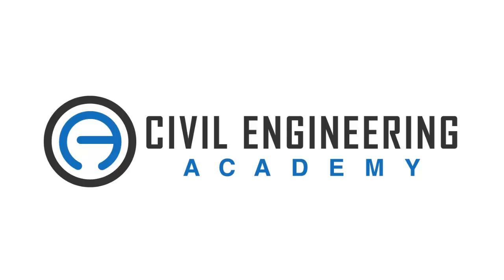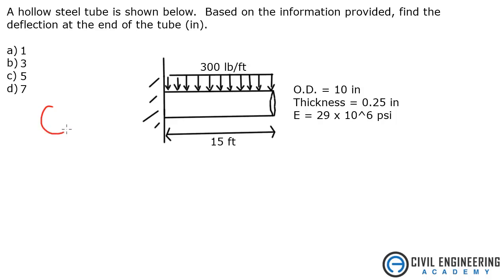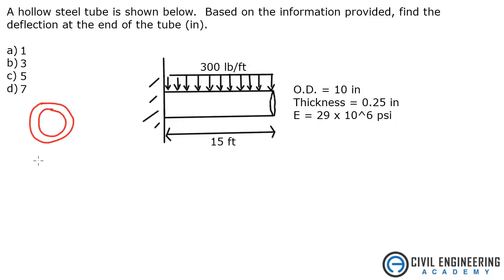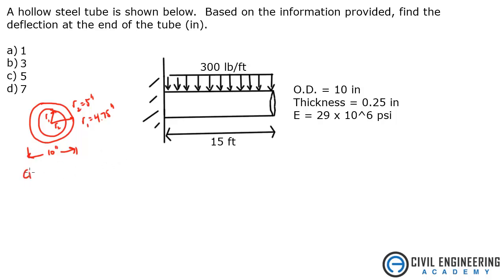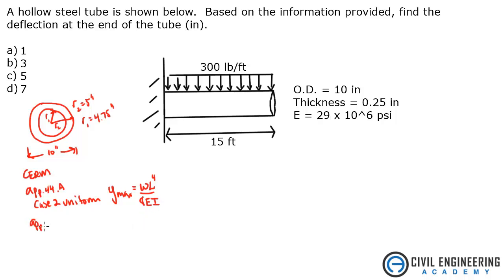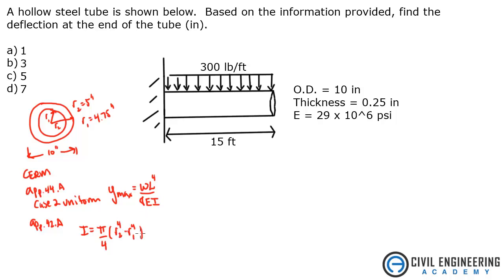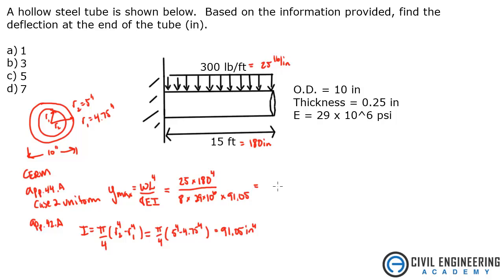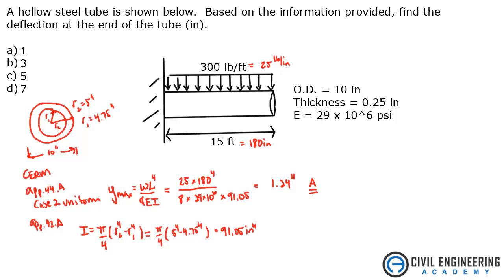Structures-Find the Max Deflection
Great structures PE exam question!  This one will test your knowledge of deflection.

If you need a practice exam then I have one for you.